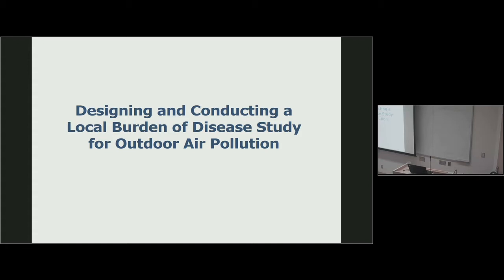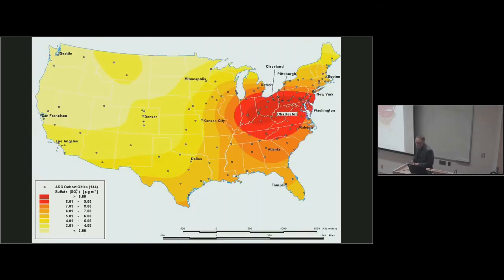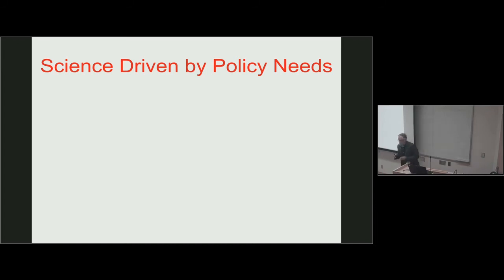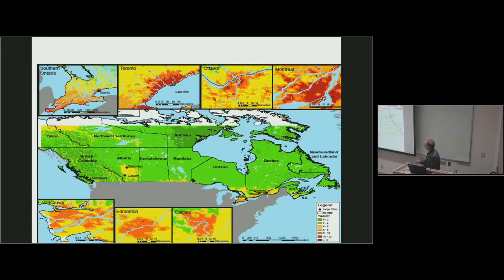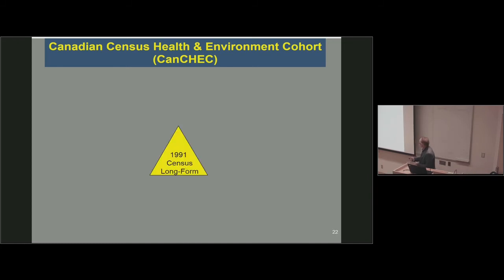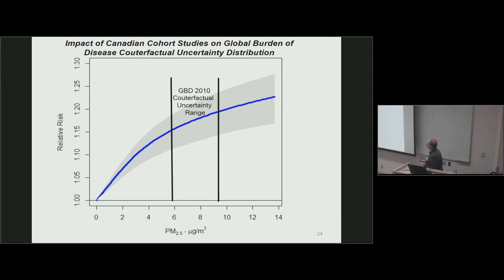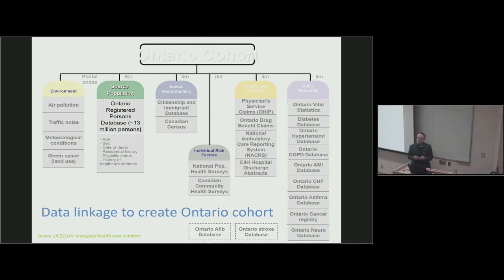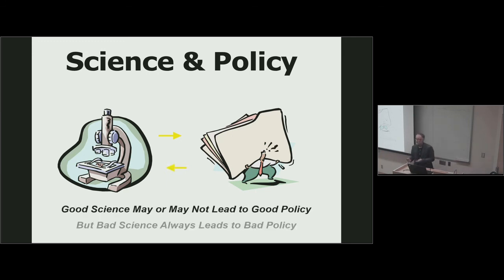Richard T. Burnett, PhD | A Local Burden of Disease Due to Outdoor... | COEH - EHS 411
EHS 411 - Seminar Series November 30, 2017

Richard Thomas Burnett, PhD Senior Research Scientist, Population Studies Division, Healthy Environments and Consumer Safety Branch Health Canada

A Local Burden of Disease Study Due to Outdoor Air Pollution

Recent estimates of the global burden of disease due to outdoor air pollution have highlighted the need to develop methods for consistent assessment of exposure, estimates of baseline health rates, and risk functions relating exposure to disease globally.  These estimates have now been applied to each country throughout the world, yielding estimates of excess deaths and disability adjusted life years from 1990 to the 2016.  However, detailed policy analyses are being conducted postulating how predicted changes in air quality affect population health, both globally and at the local level.   Should a global based program be applied to every local situation, where potentially unique physical/chemical composition of the atmospheric mixture of pollution exists?  Dr. Burnett will present a Canadian program designed to conduct a local based burden of disease using national exposure modelling and epidemiology studies specially designed to estimate population health impacts from exposure to outdoor air pollution from the cradle (birth outcomes), development of both childhood and adult diseases, cancer, and death (grave).